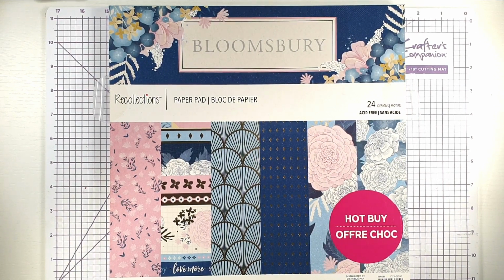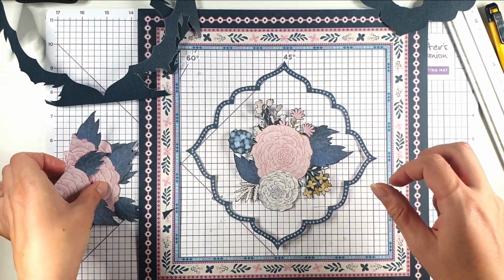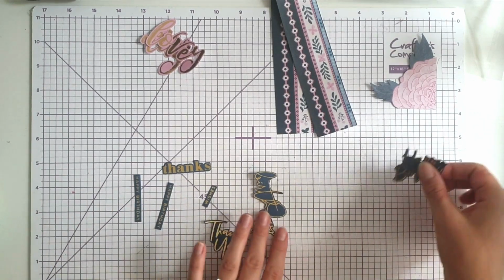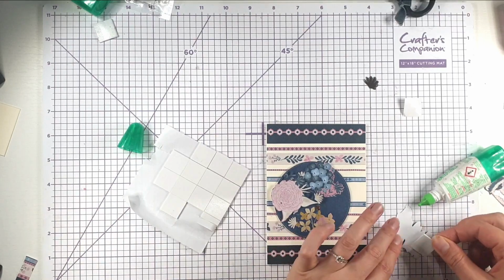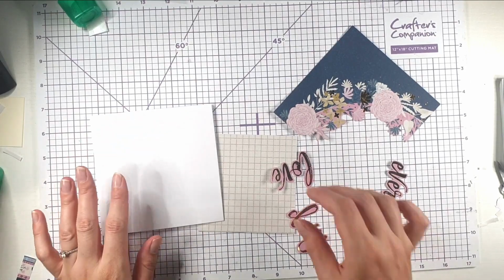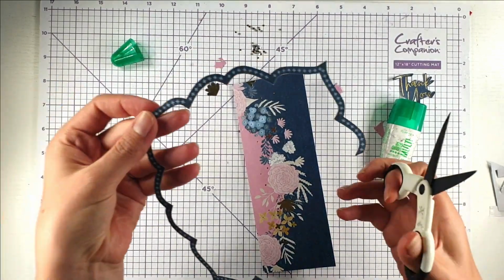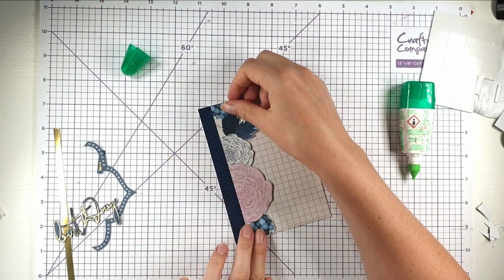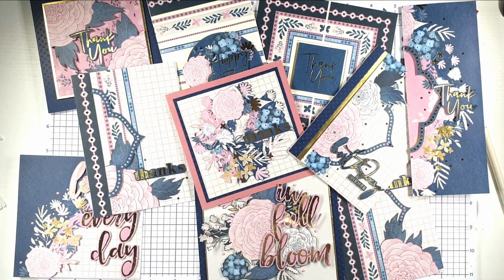10 Ways to Use Up Difficult Scrapbooking papers in your Cardmaking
Do you find it difficult to use up the large format scrapbooking pages in your Card-making? If so, this could be the video for you! In this cardmaking tutorial I will show you how to creatively cut up your large format, difficult-to-use patterned paper for card making.

• Glimmer Hot Foil System | Spell Binders Arts – Spellbinders Paper Arts

• NEW Glimmer Hot Foil System - EU/UK Version Only – Spellbinders Paper Arts

• Be Bold Glimmer Sentiments |Spring into Glimmer – Spellbinders Paper Arts

• Thank You & Happy Birthday Glimmer Hot Foil Plate Set from the Stylish –...

• Splatter Sentiments Glimmer Hot Foil Plate from the Yana’s Blooms Coll –...